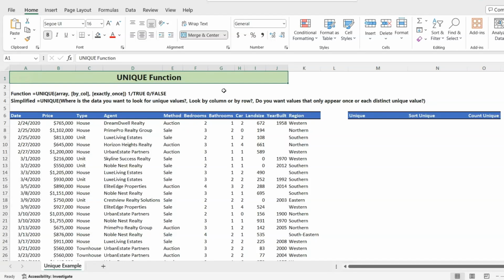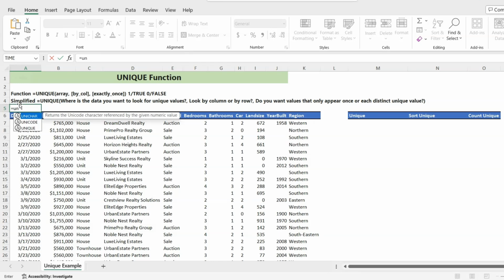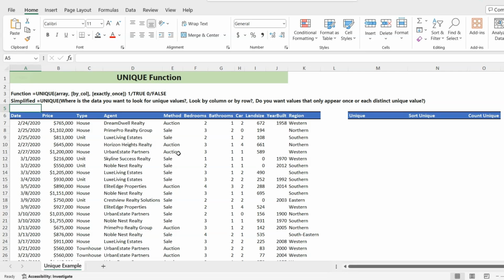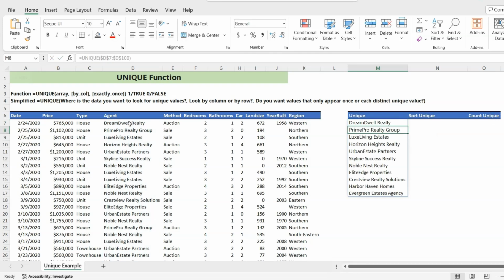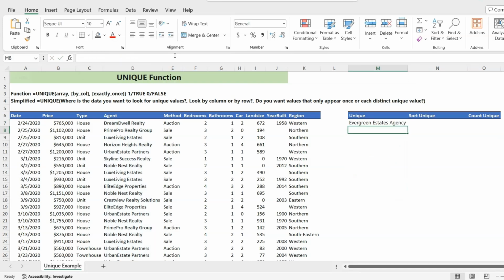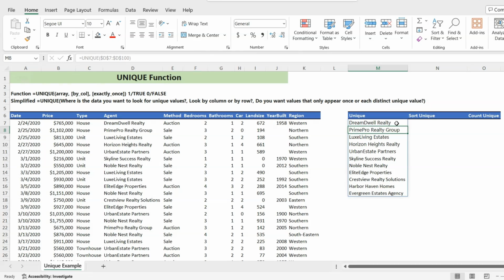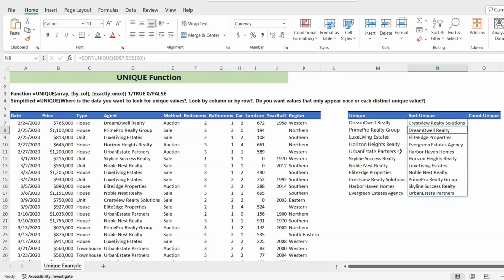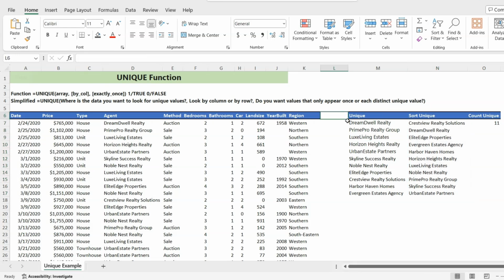Excel UNIQUE Function: Clean Messy Data in 5 Minutes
Transform messy Excel data into clean, organized datasets using the UNIQUE function!

Learn How To:
- Remove duplicates instantly with UNIQUE
- Combine with SORT for organized results
- Use COUNTA for quick unique value counts

Real examples and use cases